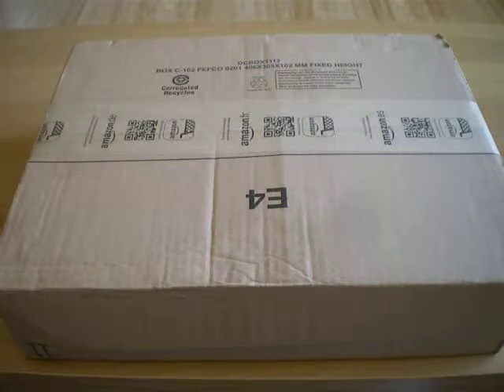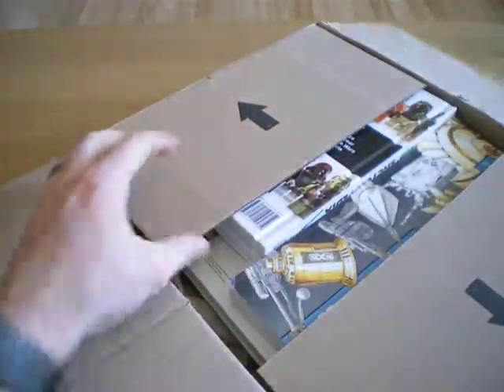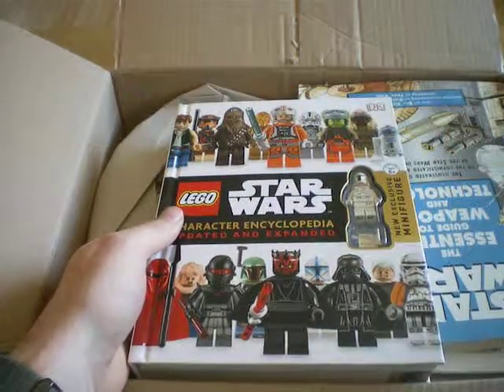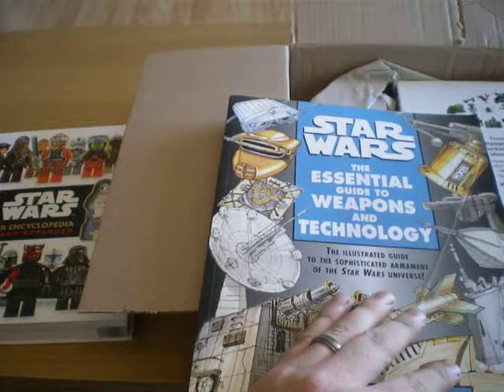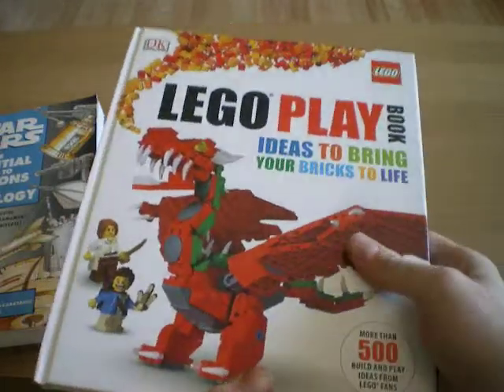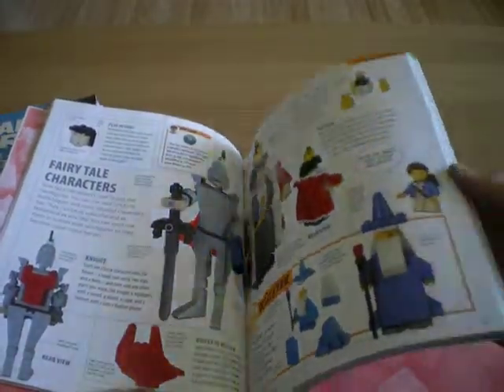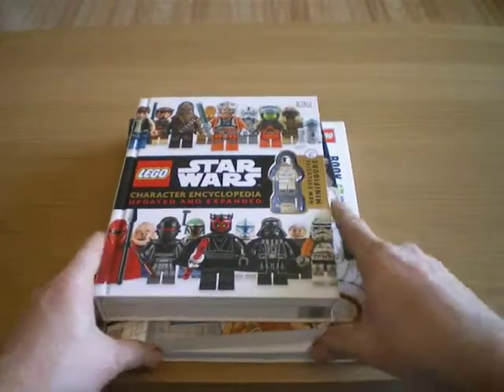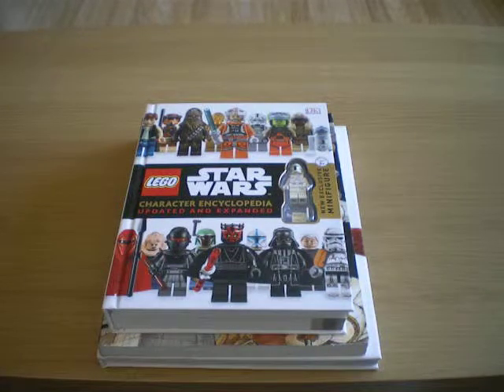Lego Haul #34, Amazon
urrrggghhhhh, books.
A couple of books I recently got from Amazon.

Social network biz